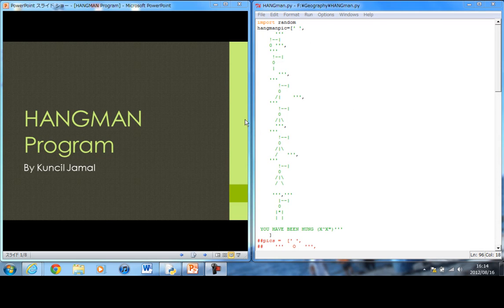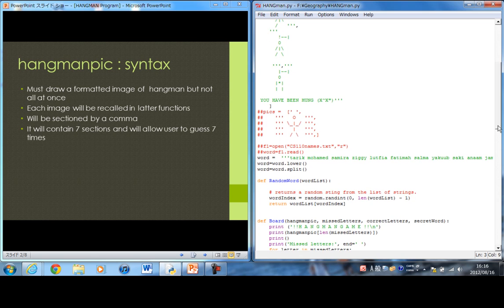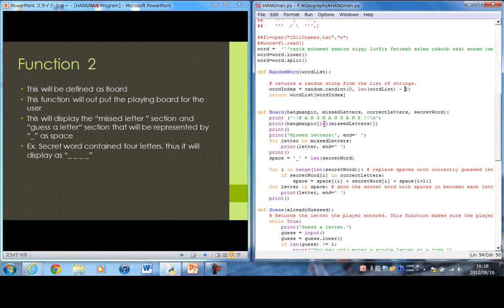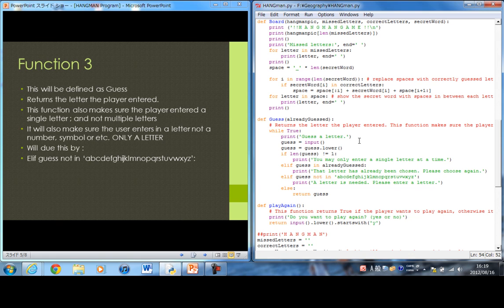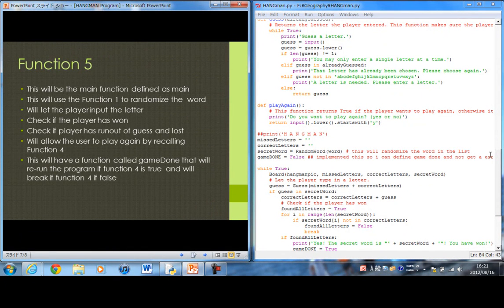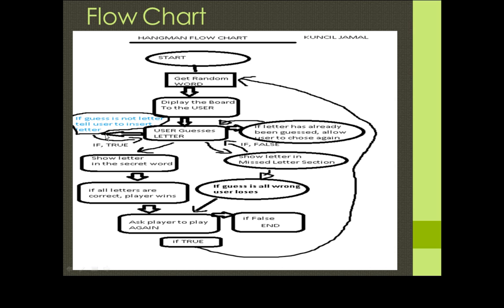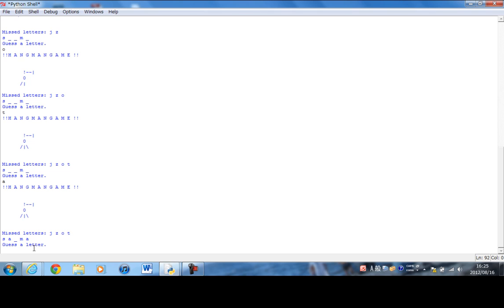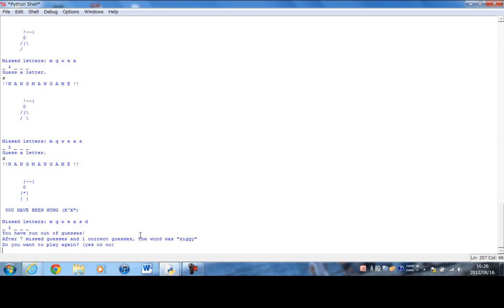Hangman Final Project